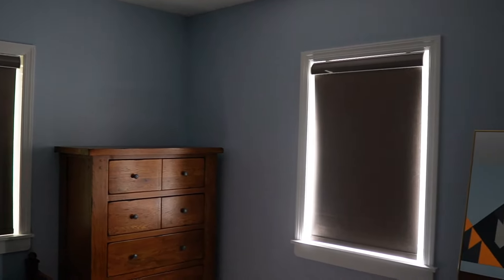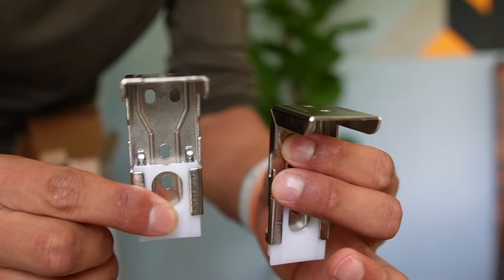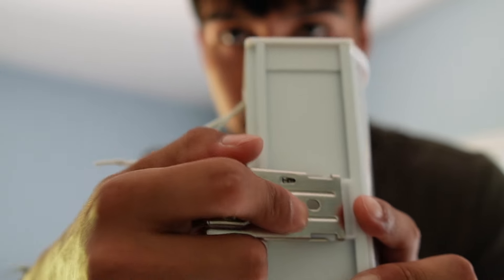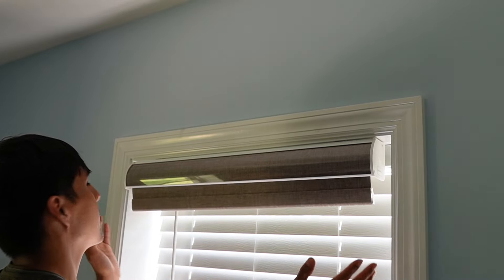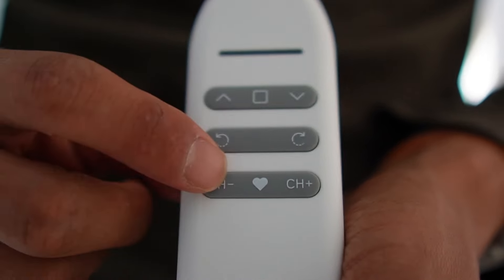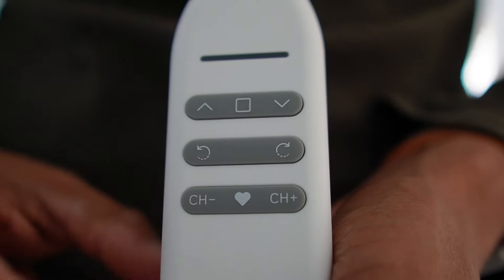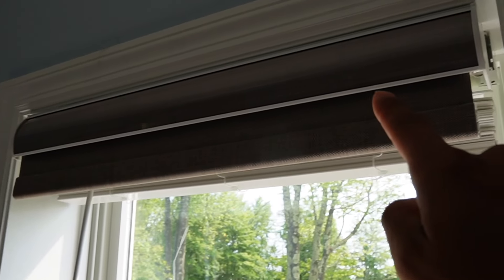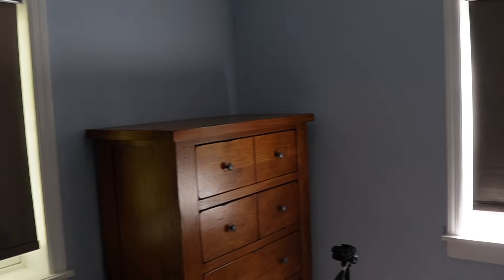BlindsMagic Quick Installation and Setup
In this video, I install and go over the BlindsMagic Smart Blinds.